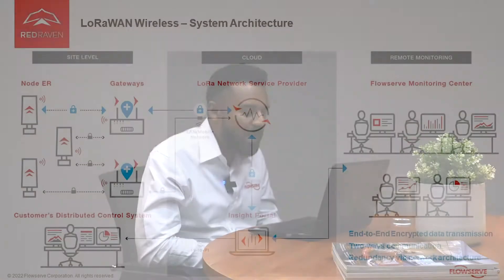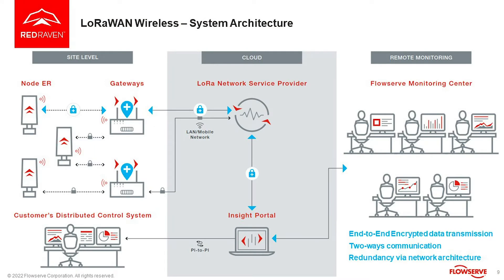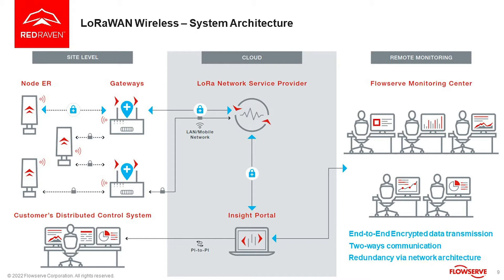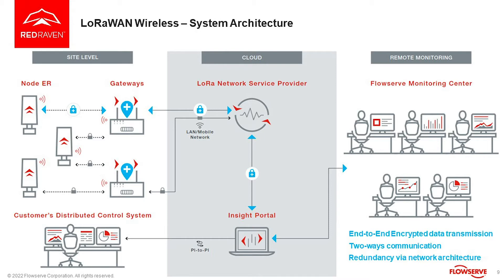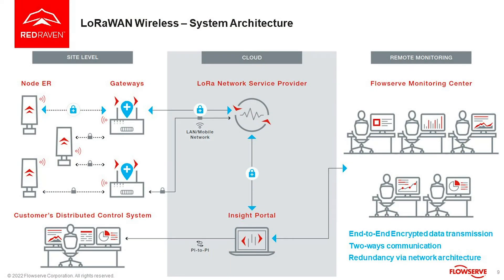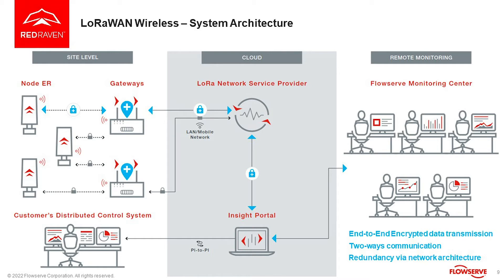How does Condition Monitoring work? – RedRaven from Flowserve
Part 8 of Red Raven IoT: How does Condition Monitoring work?
Condition monitoring uses wireless sensors to transmit data to a secure insight portal so you can monitor the health of your assets. RedRaven uses LoRaWan specifications to transmit data safely and securely across sprawling plants, remote installations, or even in congested urban areas.

We’re helping the world transition to cleaner, more sustainable forms of energy